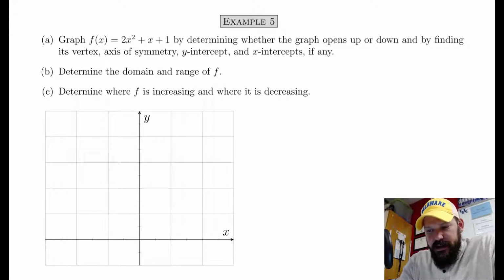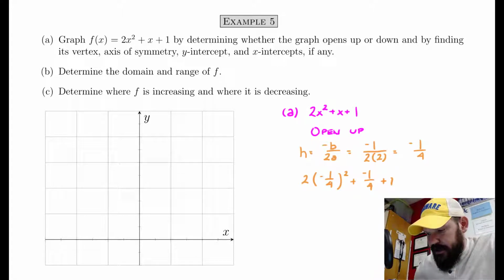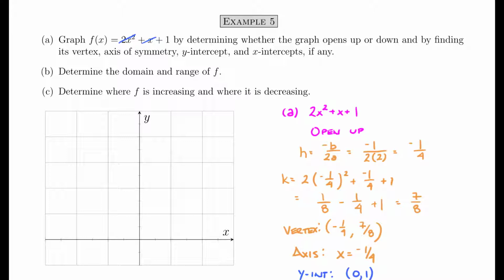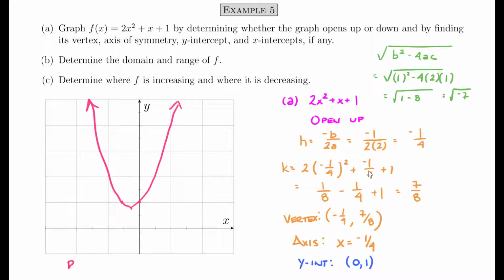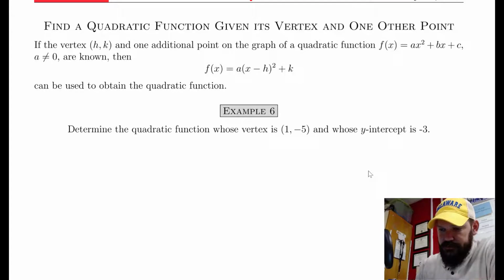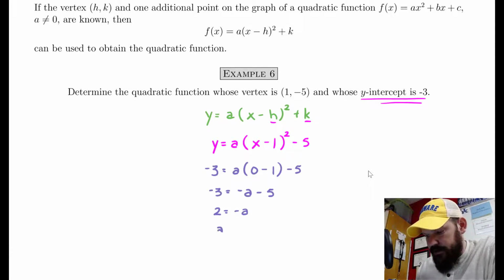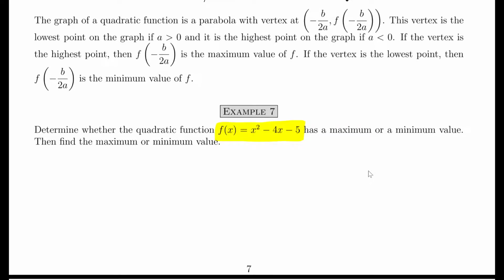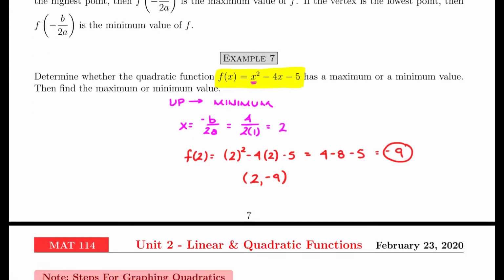MAT 114 - 2.4 - Part 2